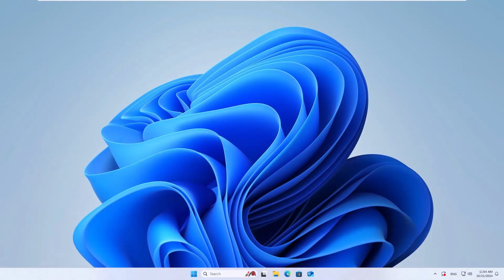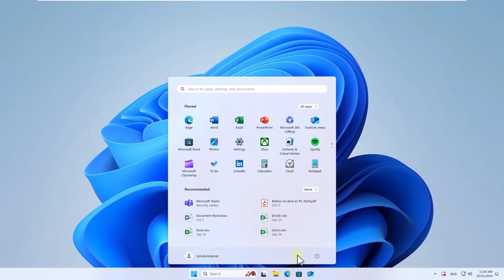FIX Microsoft Store 0x80D0000A ERROR ✅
Solvetic_eng video-tutorial ▶️ 𝗔𝗟𝗟 👉 Hello and welcome back to Solvetic! Today, we’re tackling how to fix the 0x80D0000A error in Microsoft Store. This error often shows up when you’re trying to download or update apps, and it’s typically linked to connection issues or cache problems within the Store.

To resolve it, try resetting the Microsoft Store from settings and clearing the cache with the wsreset command. Make sure you have a stable internet connection, and check for any pending Windows updates. Sometimes, restarting update services or creating a new user profile can also help fix the issue.

And if this guide was helpful, a thumbs up really supports us at Solvetic. Let’s get that Microsoft Store back on track!